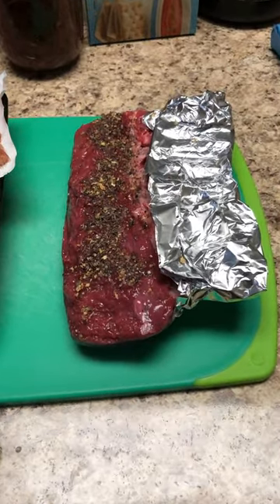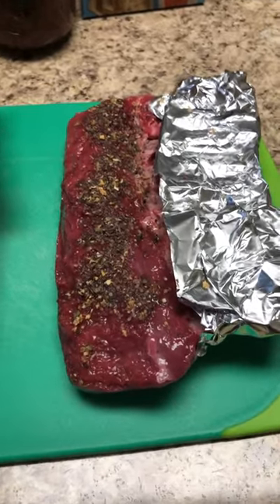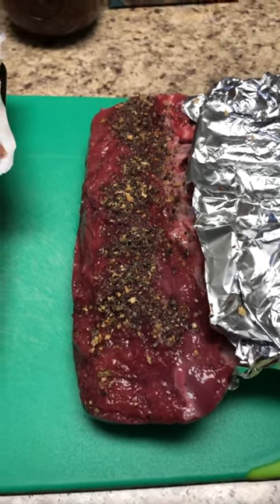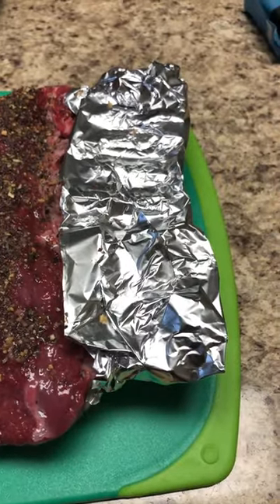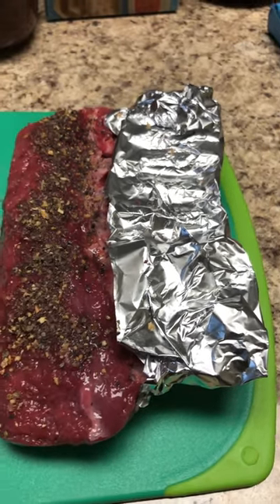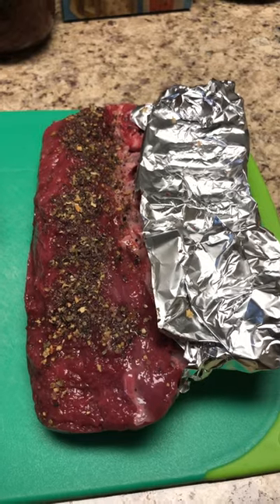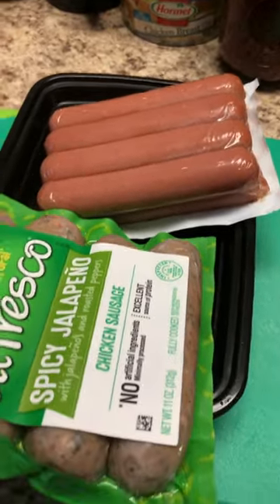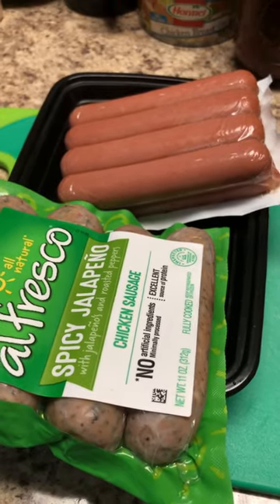Mixed Grill | Cast Iron Cooking | Rack of Lamb, Chicken Sausage and Hot Dogs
A quick mixed grilled meal with a rack of lamb, chicken sausage and hotdogs. Sides are baked kale chips and beef bone broth ramen w/tofu & veggies.

Channel(s) Mentioned in this video: N/A

Note: As a Bigfoot Bushcraft affiliate, if you purchase products or services through any links provided on our videos, we may receive a small commission which will help support the channel at no extra cost to you.

Pest Control
Kitchen Equipment We Use
Seed Starting Equipment
Grilling Accessories